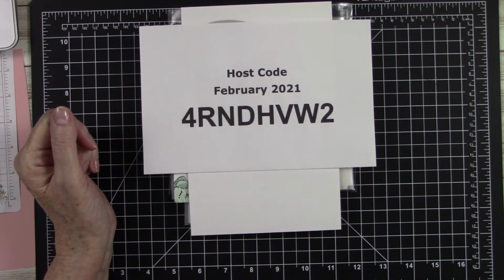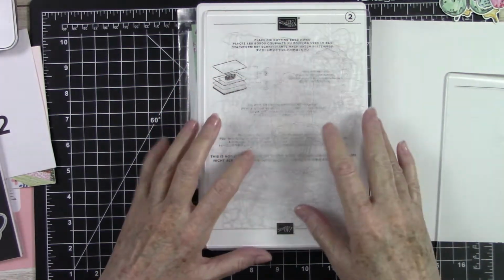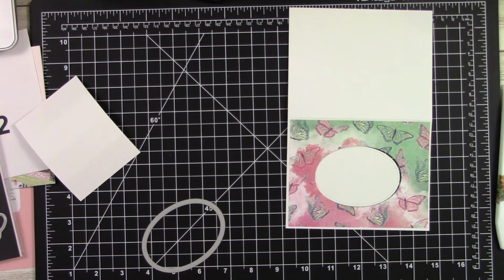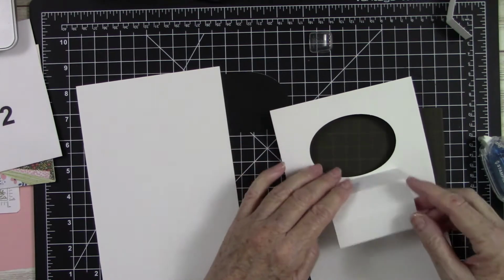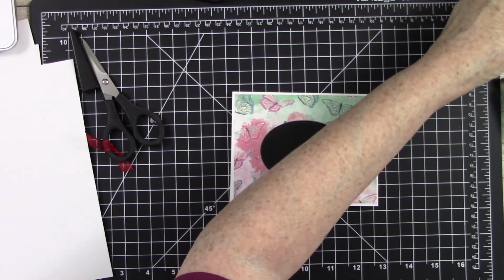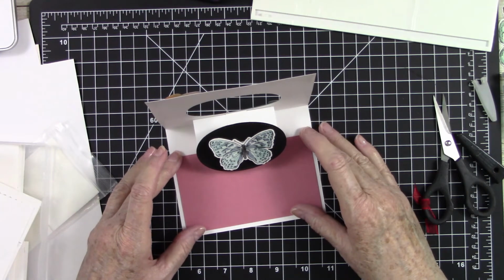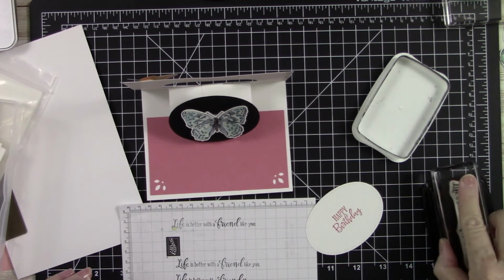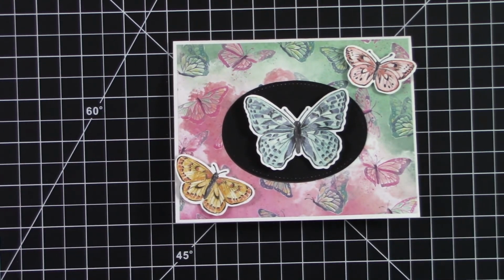Floating Pop Up Card using Brilliant Wings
HOST CODE FOR FEBRUARY:
4RNDHVW2

PRODUCTS USED TO MAKE THIS CARD

DIES
   Brilliant Wings  #

CARDSTOCK & MEASUREMENTS
   Card Base   Basic White   8 ½” x 5 ½”  scored @ 4 ¼”  #159276
   Mat   Butterfly Bijou  #156824 (not available until March 2, 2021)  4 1/8” x 5 3/8”
   Basic Black   #121045   Cut largest oval from Stitched Shapes
   Rococo Rose   #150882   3” x 5 ¼” (inside mat)

INKS
   Momento Tuxedo Black   #132708
   Rococo Rose   #150080

   Stampin Seal +  149699   Refill #152812
   Stamp Block
   Stampin’ Dimensional   #104430
   Mini Stampin’ Dimensionals   #144108

Follow the instructions in the video to assemble your card.